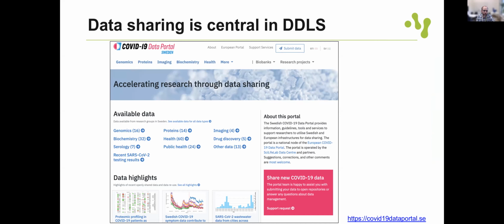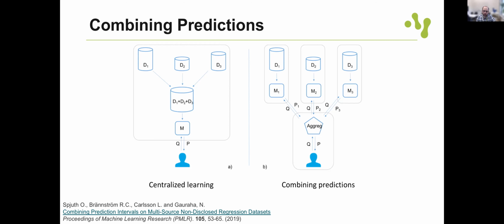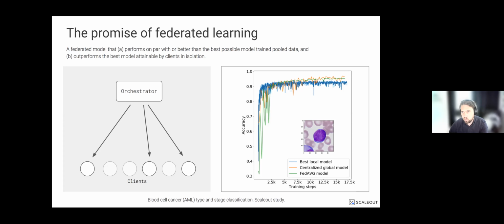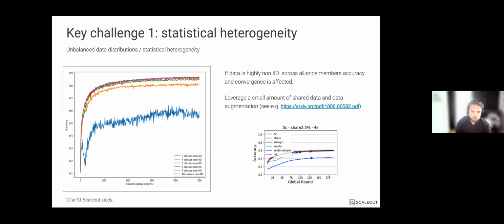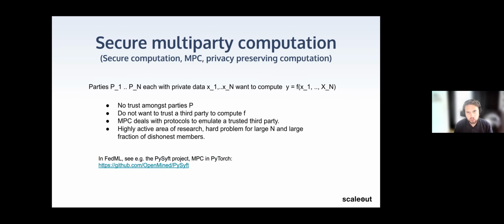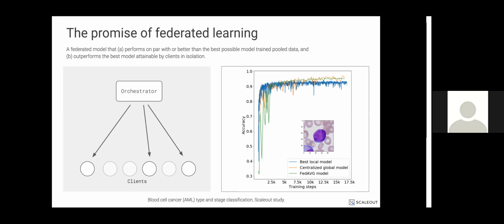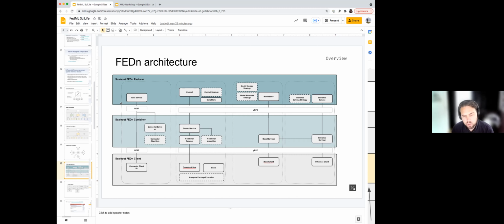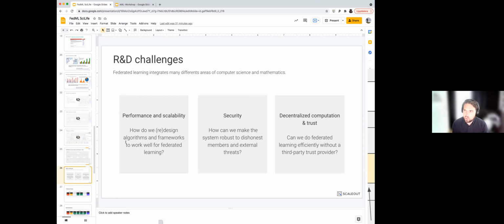SciLifeLab Workshop on Federated Machine Learning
Presentation: Introduction to Federated Machine Learning, held at the SciLifeLab Workshop on Federated Machine Learning organised by SciLifeLab Data Centre and Scaleout AB, June 23, 2021.